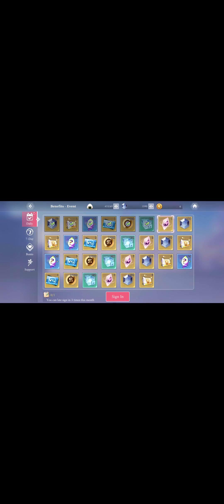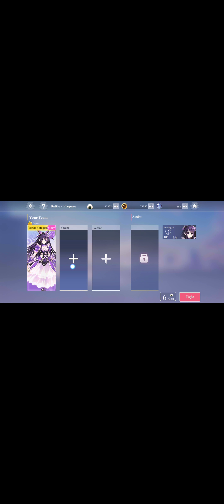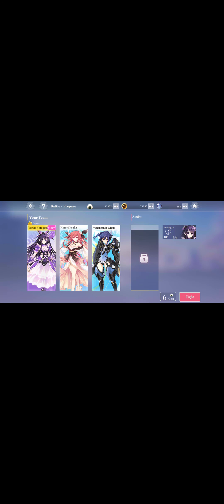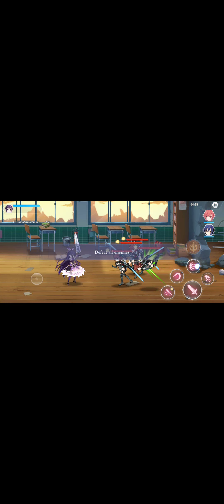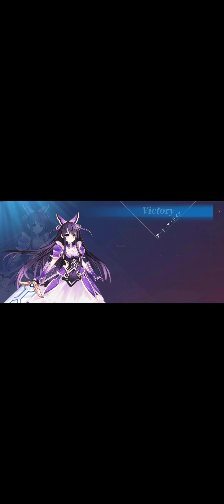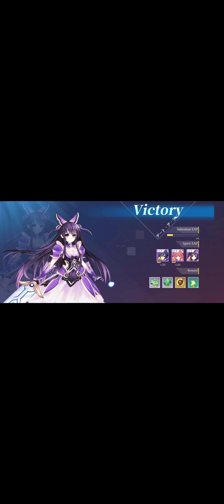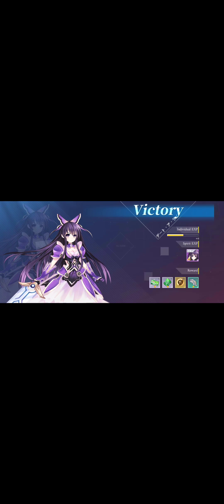GOING ON A DATE WITH A WAIFU!? - Date a live Spirit Pledge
What is up everybody it's the Anime Watcher here with the part 2 for Date a live Spirit Pledge now I am enjoying every second of the game and really wish to do more in the future!
I really enjoyed the stream today and wish to do more streams like those in the future maybe about a different game or just a stream playing different games in general, the point is that I wanna do more of those that's all I wanna say here.
Please leave a like and subscribe if you enjoyed the video I upload every single day so please hit the bell notification to be notified when I upload a new video!
That's all I have for today and I'll be seeing you guys next time!